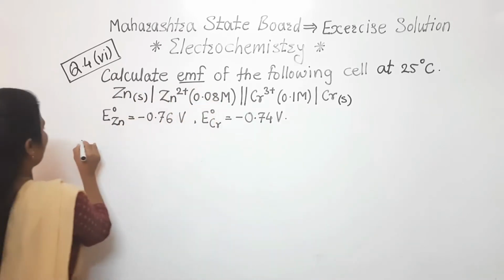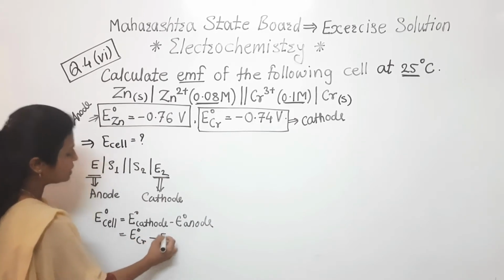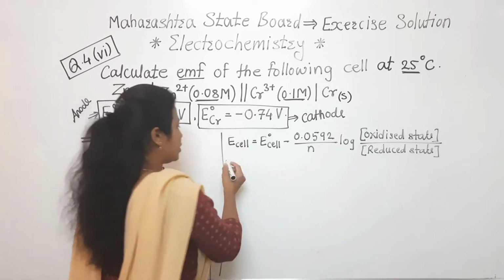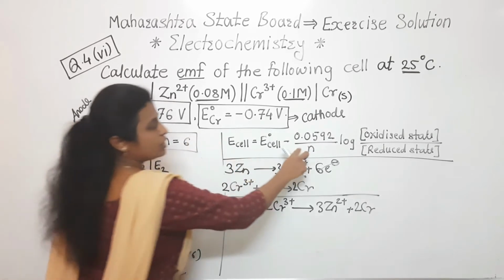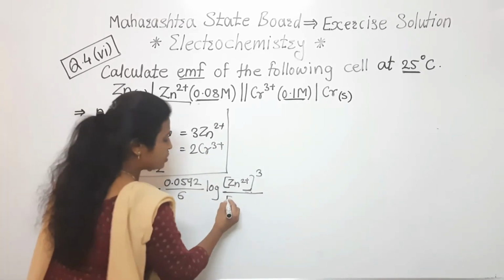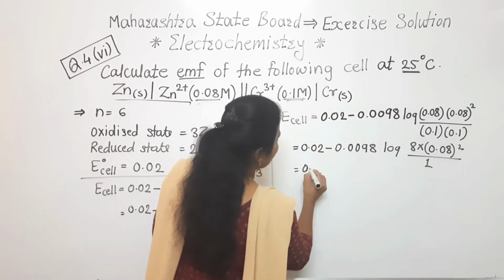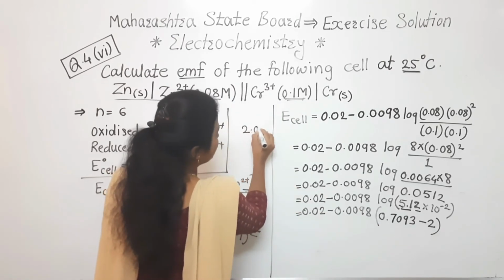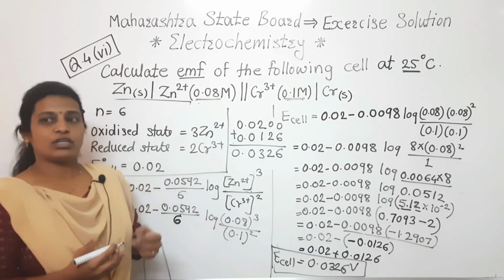Electrochemistry ( Q.4 vi ) # Topicwise Exercise Question with Solution # Maharashtra State Board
Class 12 - Electrochemistry ( Q.4  vi ) # Topicwise Exercise Question with Solution # Maharashtra State Board # Swapna Kade